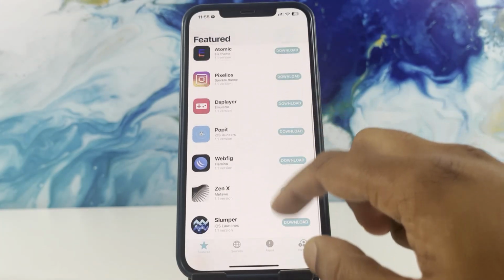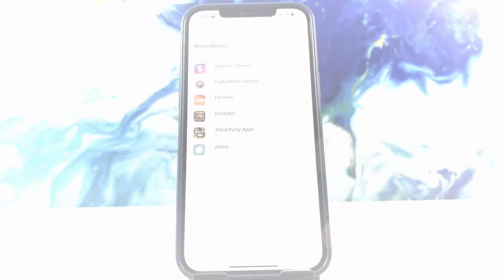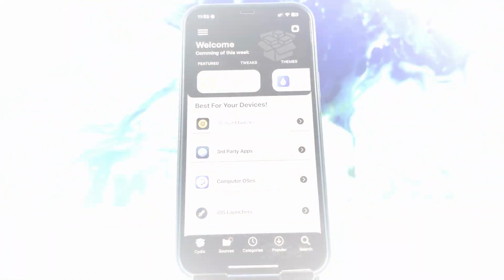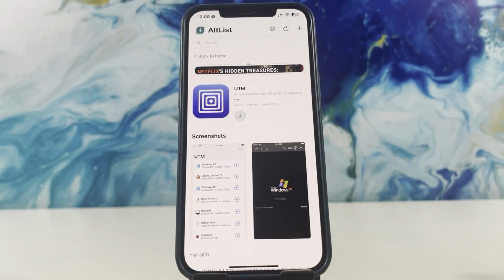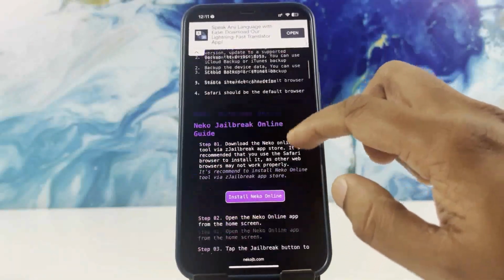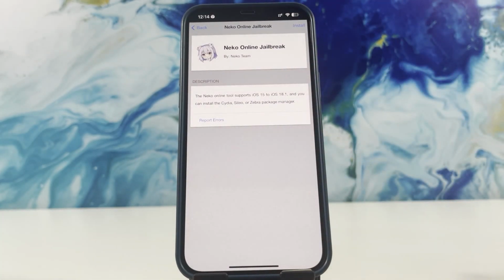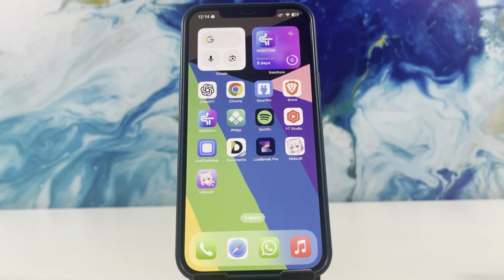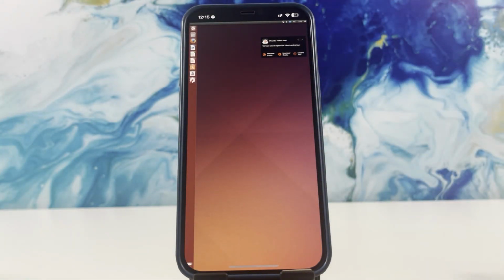Neko Jailbreak iOS 18.5 Released! Full Support for iPhones & iPads (No PC Needed)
🚀 Neko Jailbreak for iOS 18.5 is here!
Now you can jailbreak your iPhone or iPad running iOS 18.5 with full support — no PC or sideloading required! In this video, I’ll show you how to use the latest Neko jailbreak tool, including supported devices, how to install Cydia and Sileo, and important things to know before jailbreaking.

✅ Supports:

iOS 18.5 / iPadOS 18.5

All iPhones and iPads

Online jailbreak (No computer needed)

Cydia, Sileo, Zebra, and more